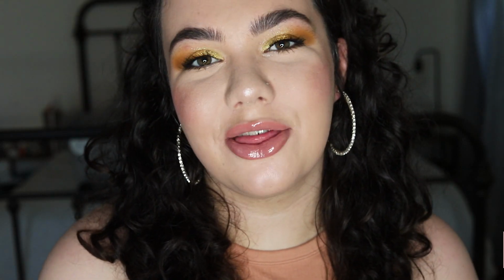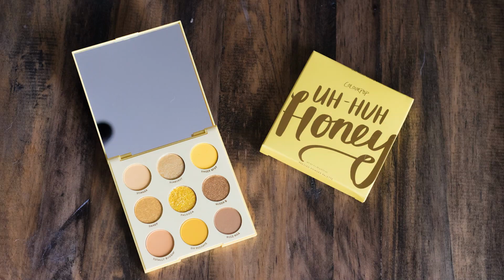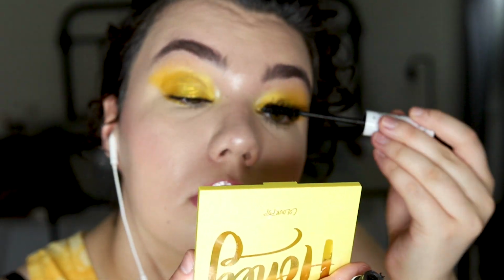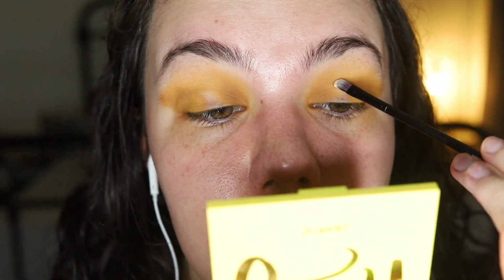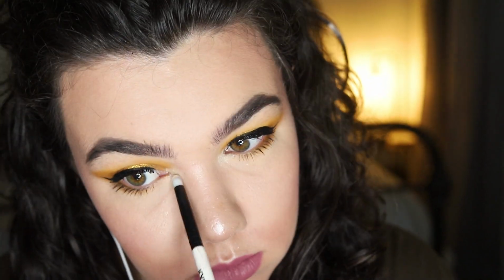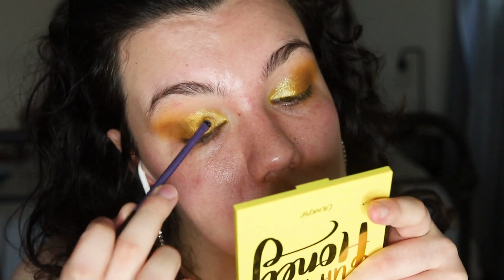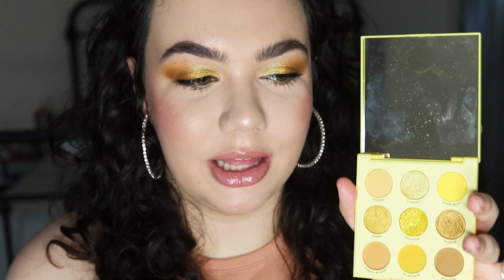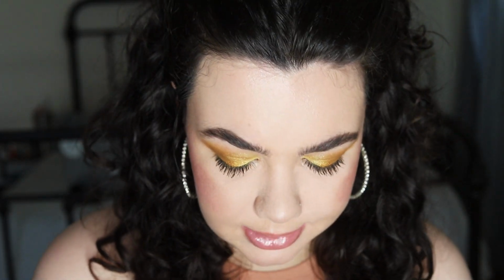3 LOOKS 1 PALETTE | COLOURPOP UH HUH HONEY PALETTE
♡ Shop ♡

*Colourpop Uh Huh Honey Palette
*Colourpop BFF Mascara

♡ Other Links ♡

EBATES Cash Back for Online Shopping (We BOTH get a cash bonus if you sign up with this link!)

♡ FAQ ♡

♡ FTC ♡

Products marked with a * at the beginning are affiliate links, which means that if you choose to purchase a product using that link, I get a small commission from your purchase. This does not affect the price of the item at all.